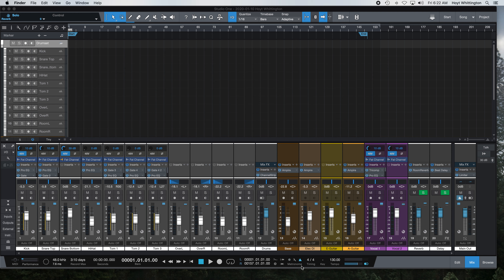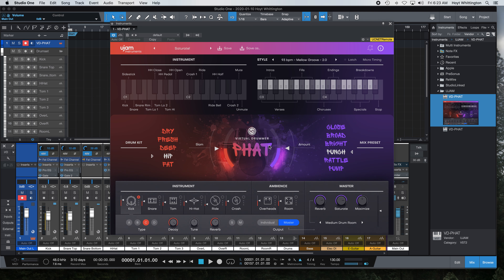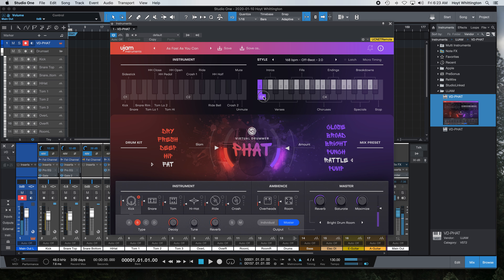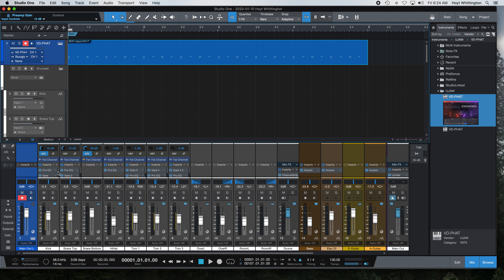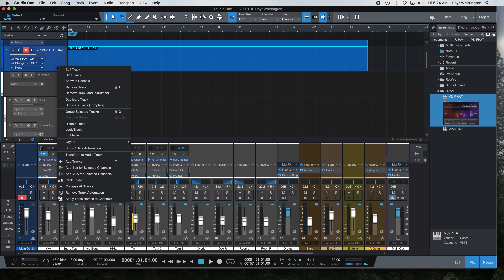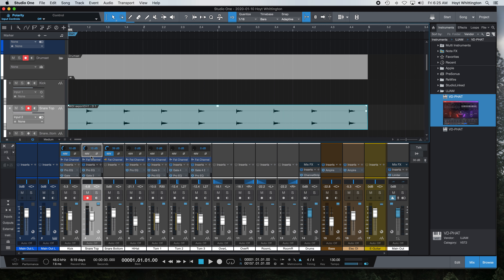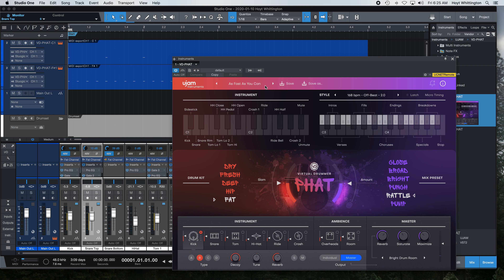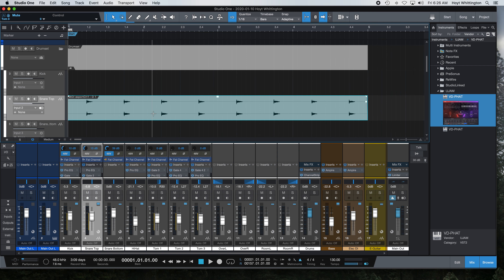How To Expand Midi tracks Using uJam Virtual Drummer In Studio One Pro v4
Quick tip on how to expand midi tracks in Studio One Professional version 4 by PreSonus for better/individual control of the parts, converting to wave and then assigning to a Track/Channel within Studio One.